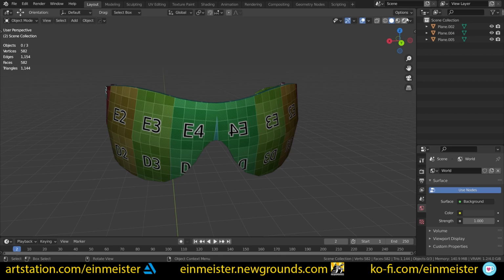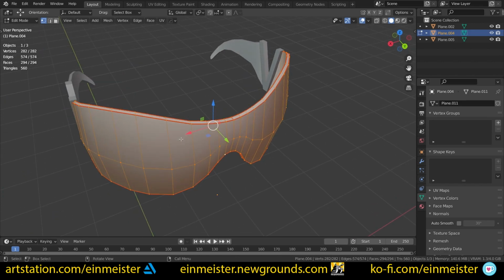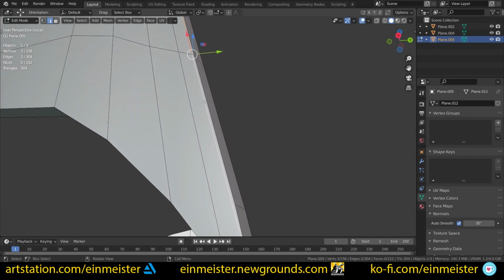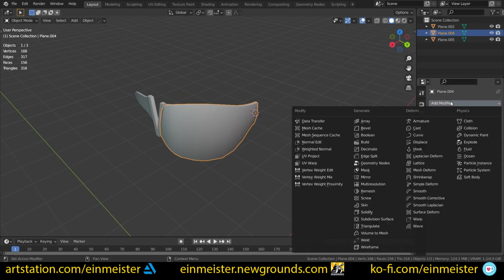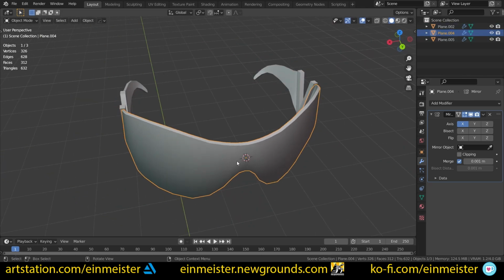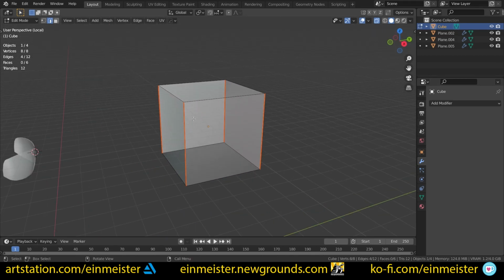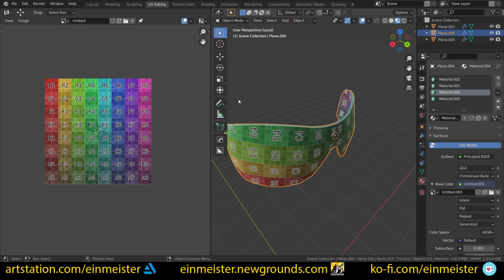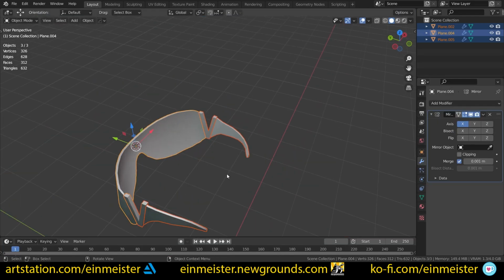Fixing common asset problems in Blender | Modelling, shading and UV unwrapping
M - Merge menu
U - UV menu
Alt n - Normal menu
Shift s - 3D cursor menu
Shift n - Recalculate normals
Ctrl x - Dissolve
A - select all
F3 - search menu
C - circle select